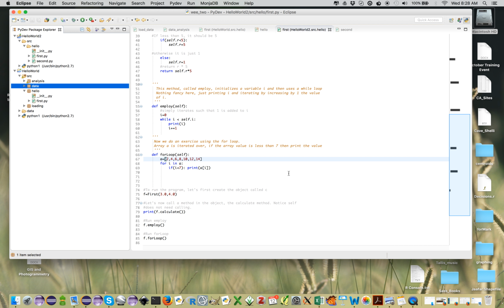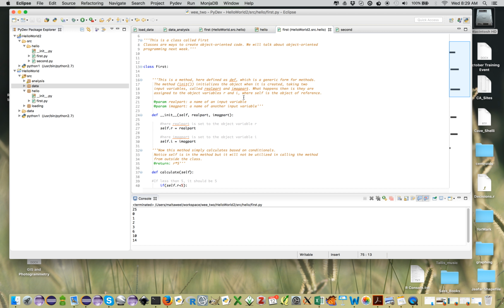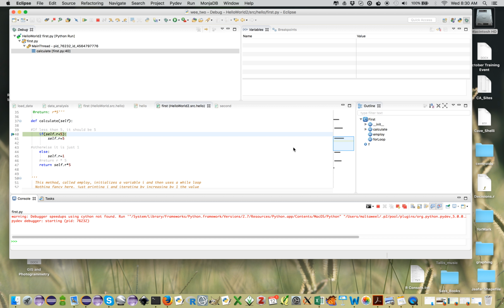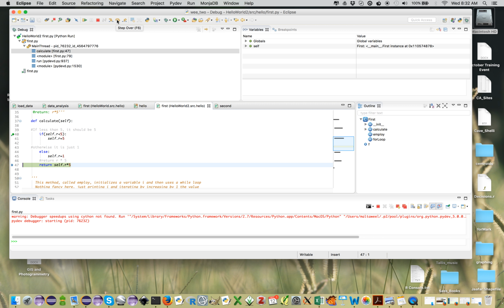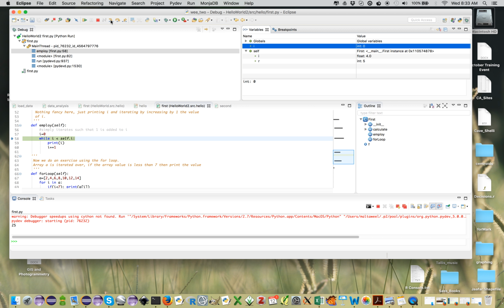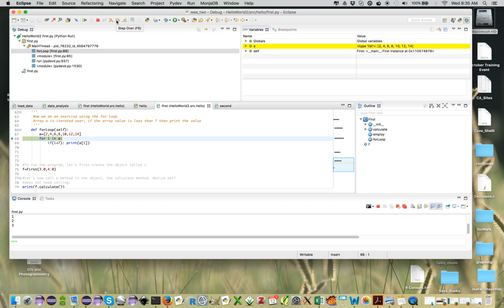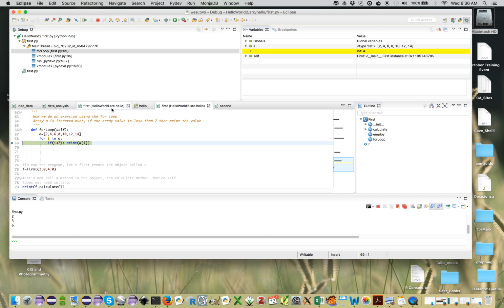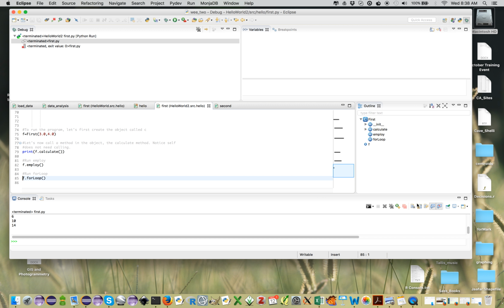Session 2 Part 2 on Object Oriented Programming with Python